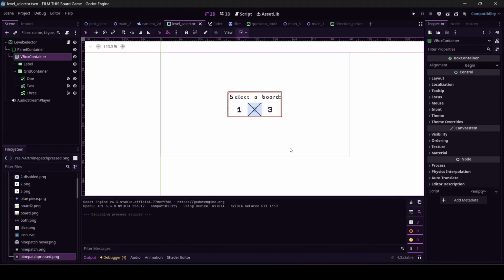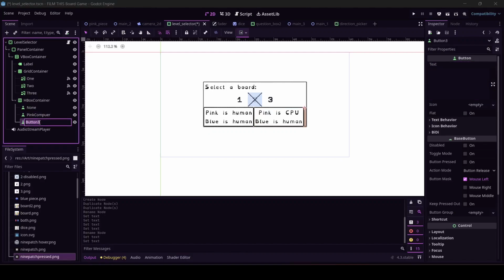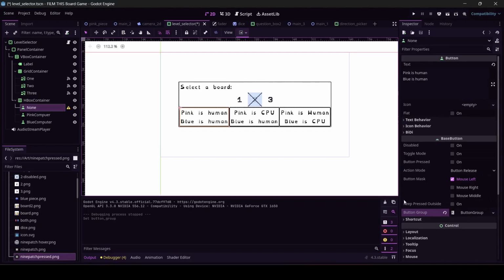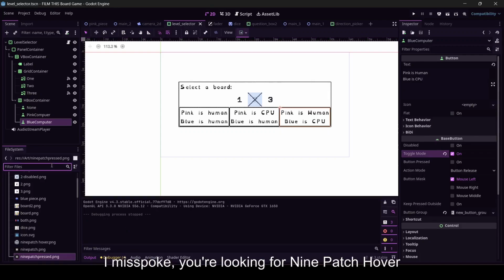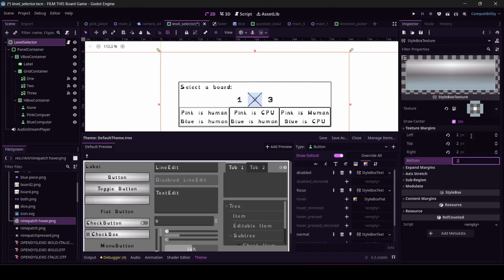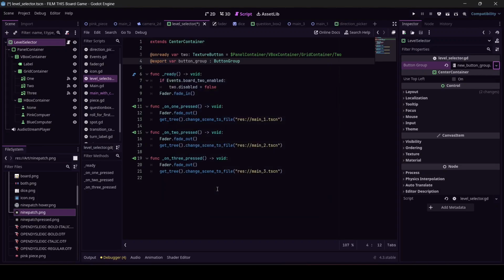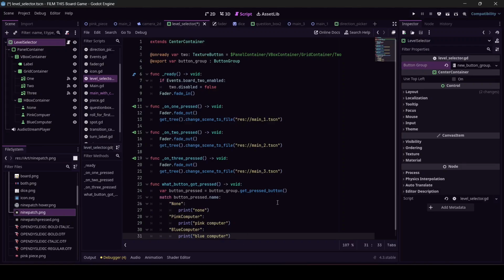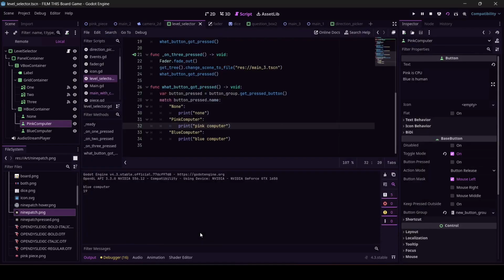Godot Board Game Tutorial 45 -- Making Button Groups To Set CPU And Human Players